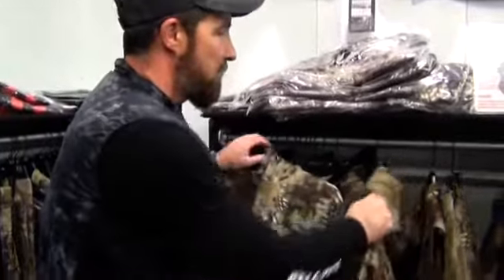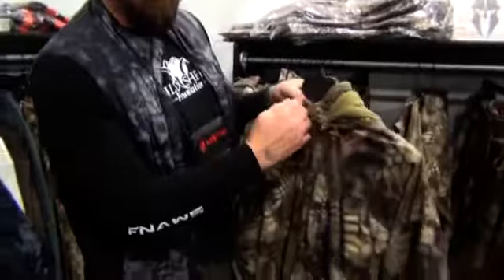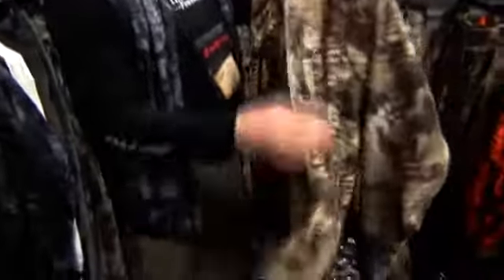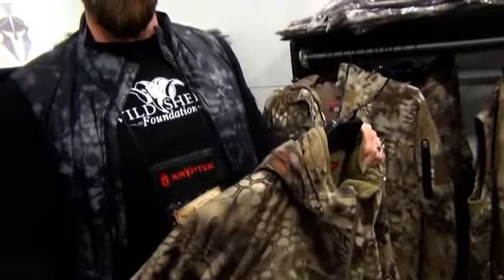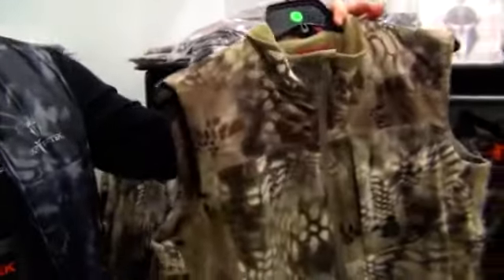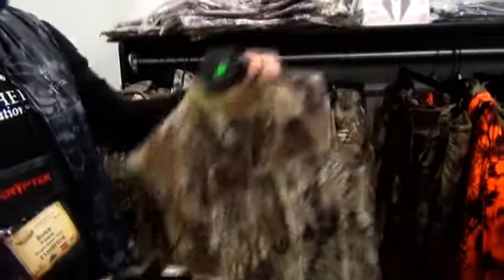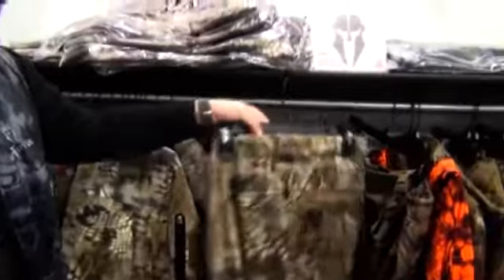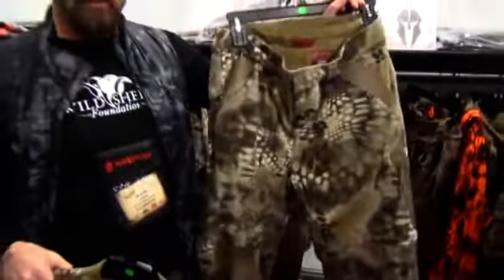Kryptek Vellus Line & Anorak